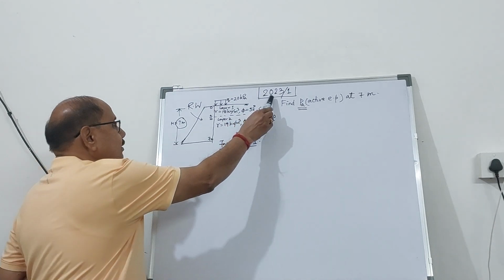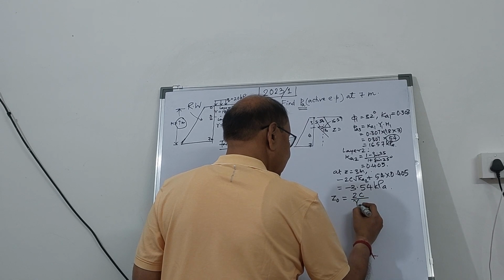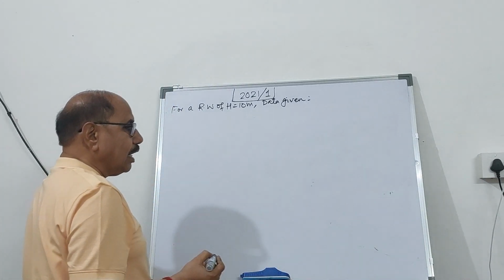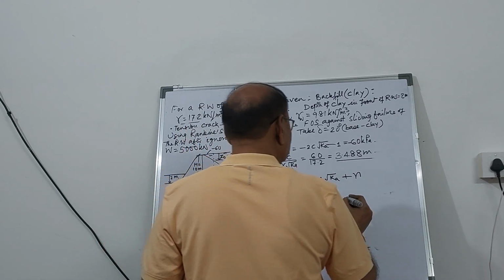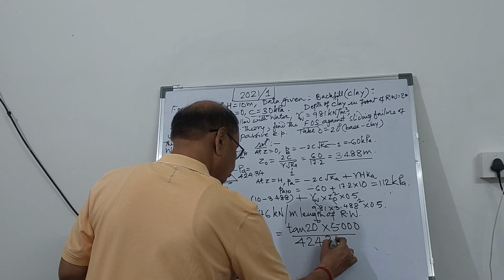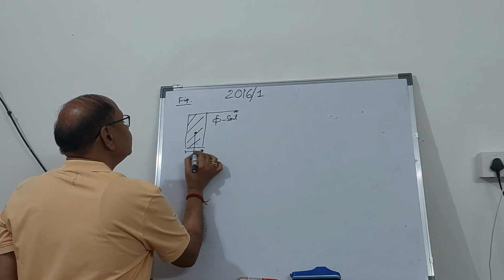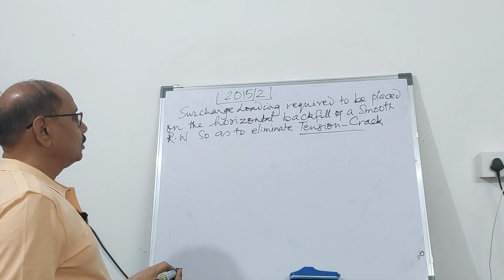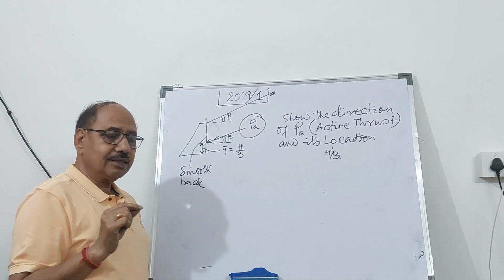GATE - 13 | Retaining Wall & Earth Pressure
In this video; problems related to the earth pressure have been solved with due explanations.